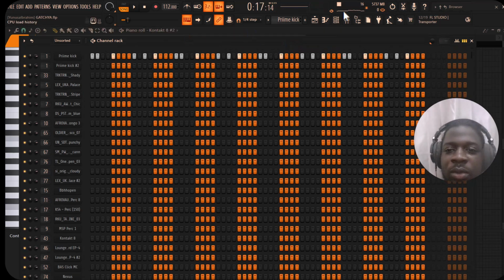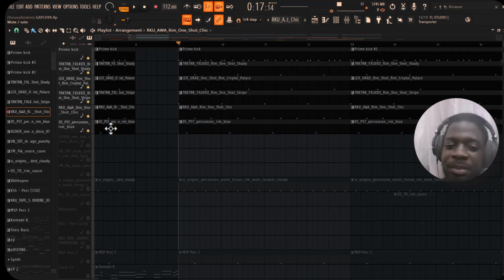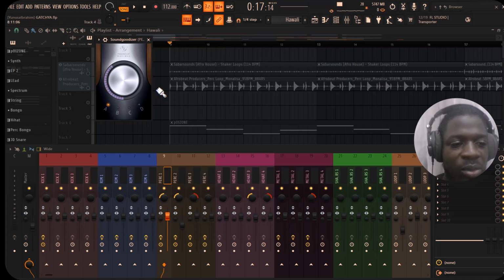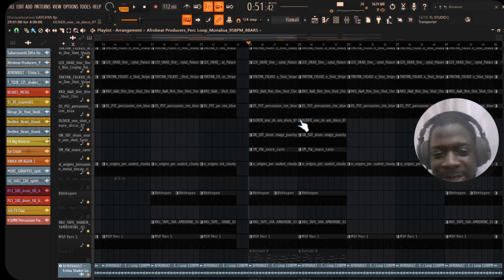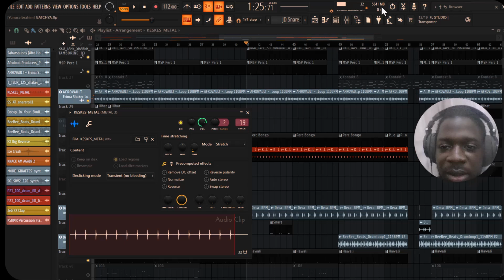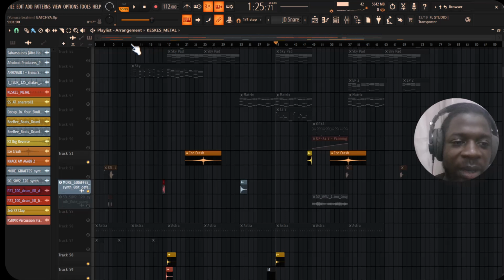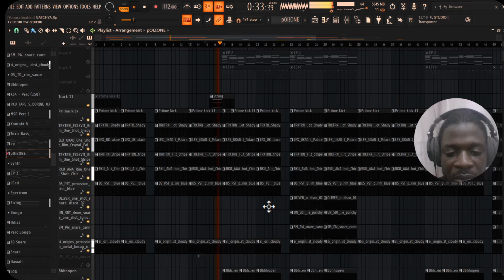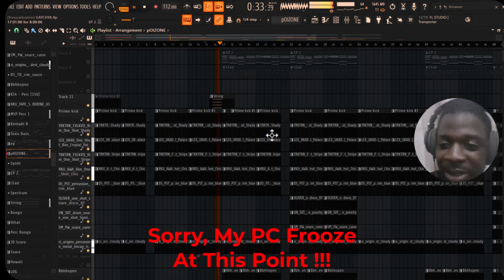How To Make Wizkid x Olamide Type Beat Afrobeat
In this video, we'll go on a journey into the process of creating an afrobeat from start to finish, the thought process to making hard beats
Grab your headphones so you do not miss the interesting sound details.